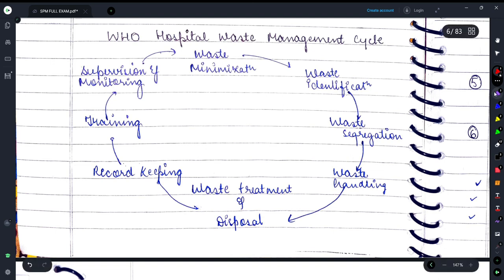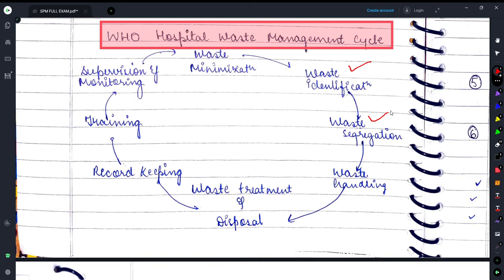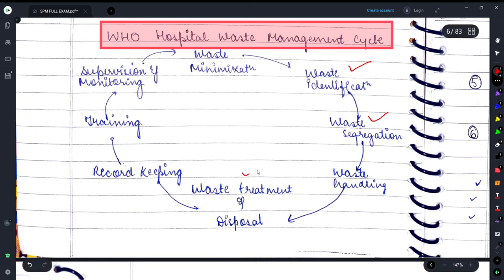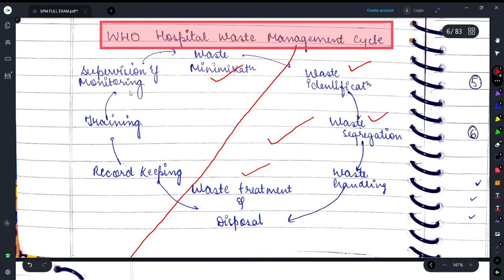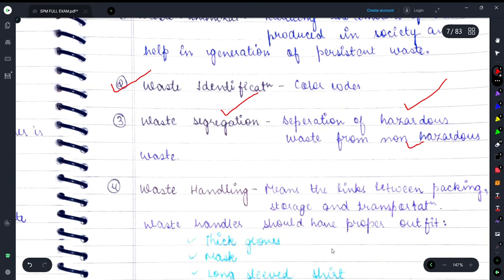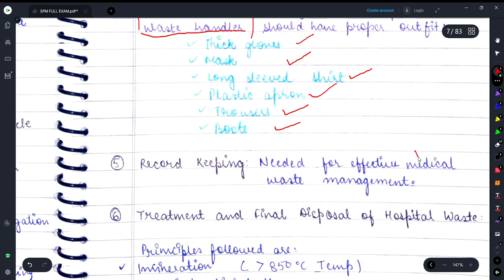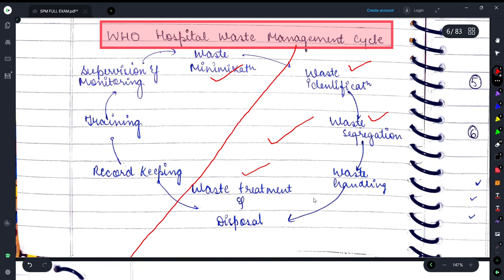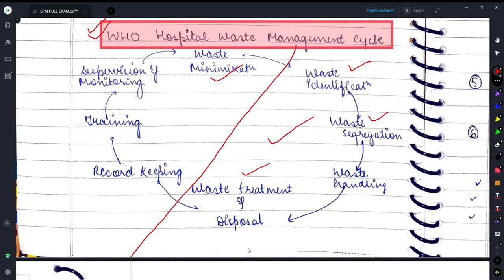#14||HOSPITAL WASTE MANAGEMENT CYCLE- COMMUNITY MEDICINE LECTURE|| EXPLAINED WITH HANDWRITTEN NOTES